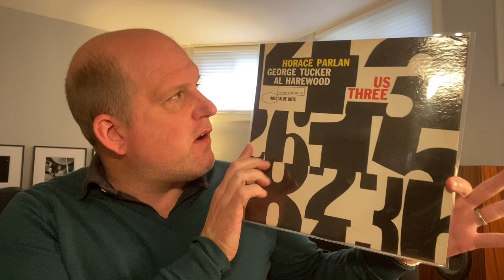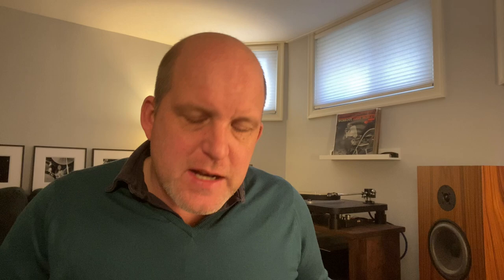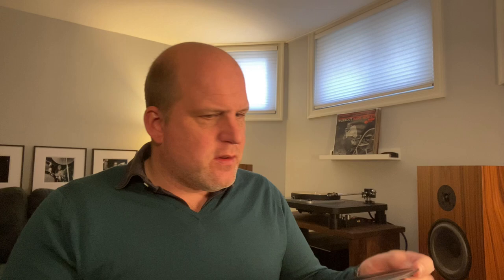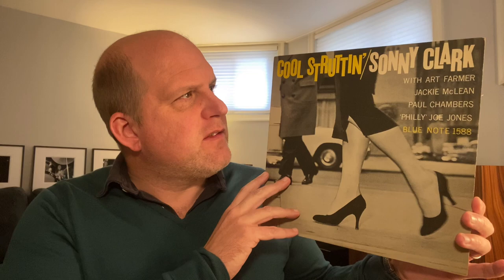My Holy Grail Jazz Pickups of 2022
A few of my most cherished pickups for 2022. All mega grail records  from local sources and online friends. Featuring Lee Morgan, Johnny Griffin, Sonny Clark, J.R. Monterose, Horace Parlan, and Donald Byrd